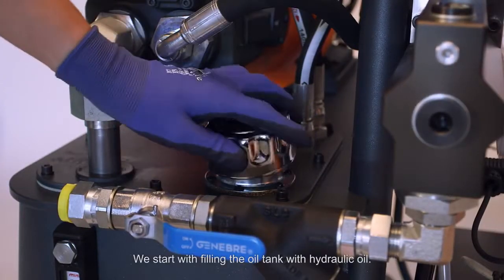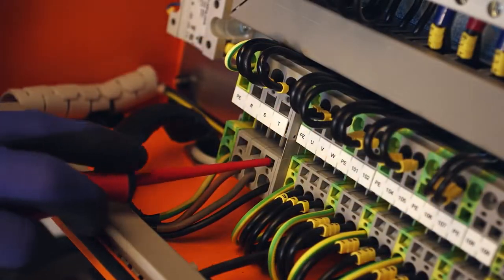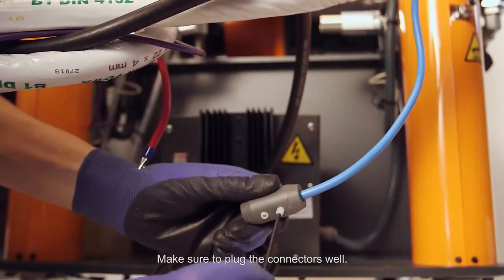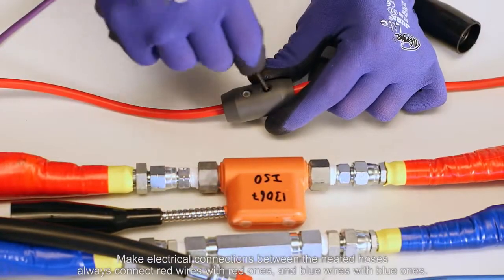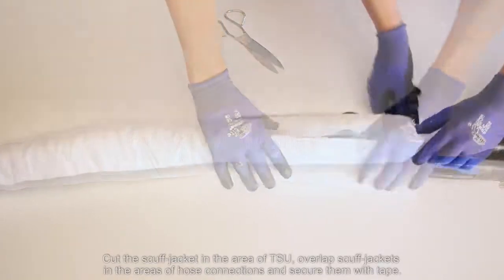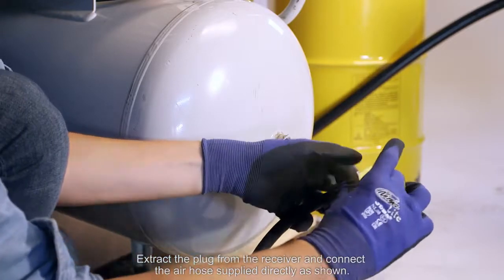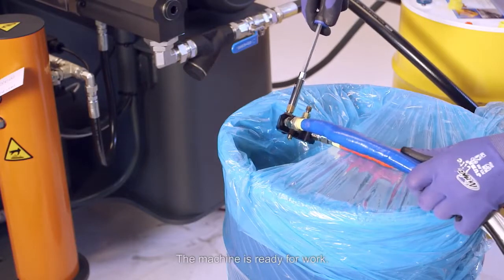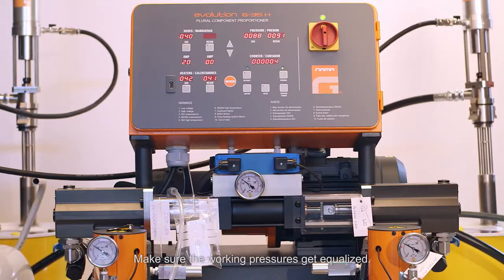GAMA G 35H G 50H Installation und Inbetriebnahme Polyurea Anlage PU Schaum Anlage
Installation und Inbetriebnahme einer G-35H / G-50H
Polyurea Anlage | PU Schaum Anlage